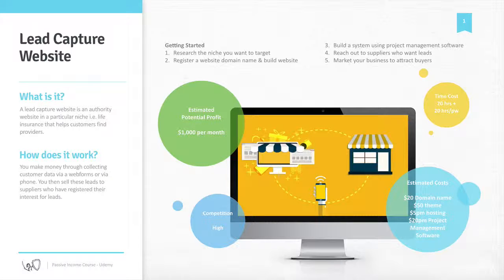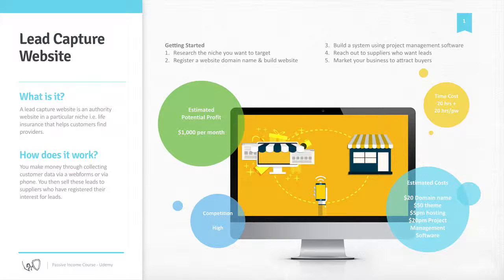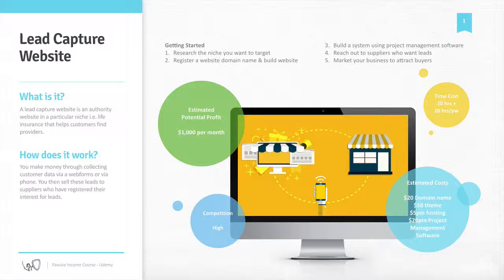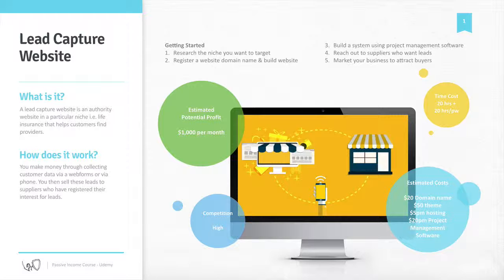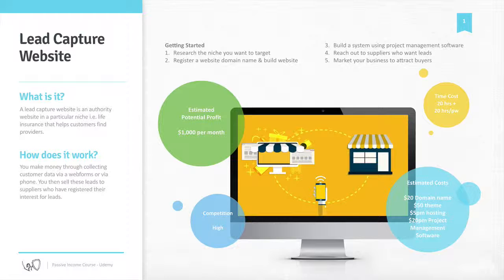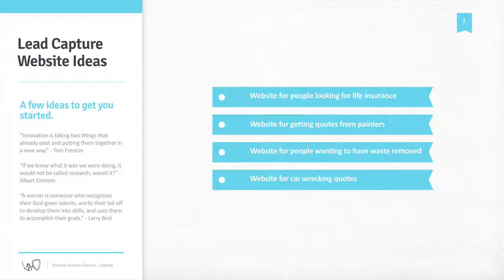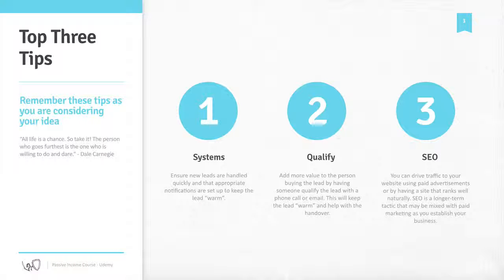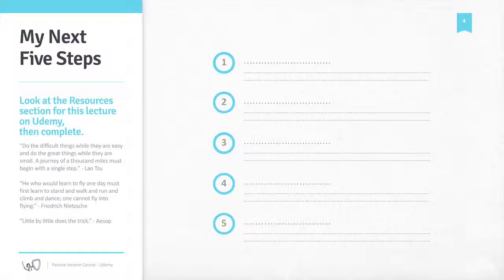90+ Business Ideas To Help You Make Money Part 8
90+ Business Ideas To Help You to Make Money , Complete step by step process